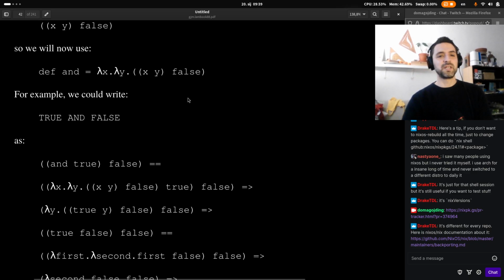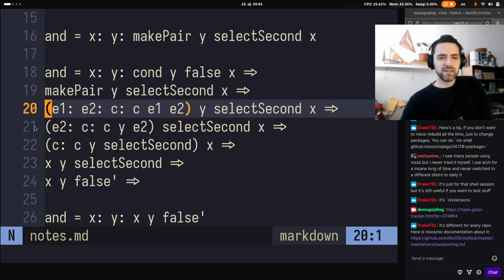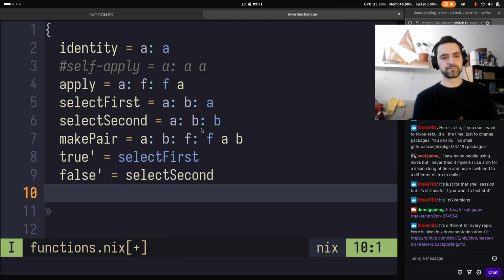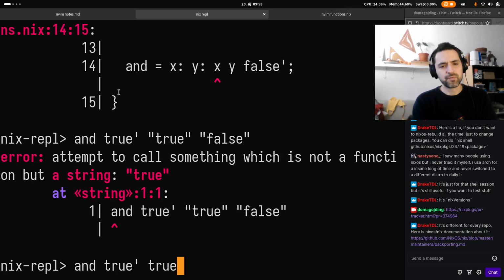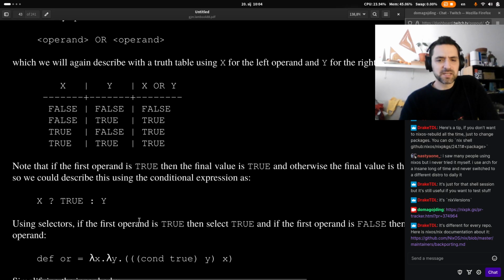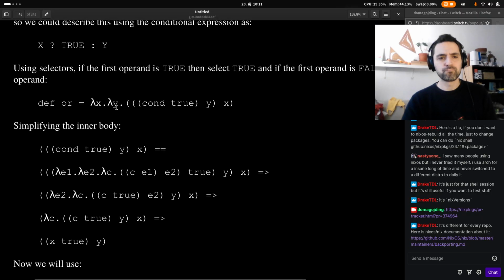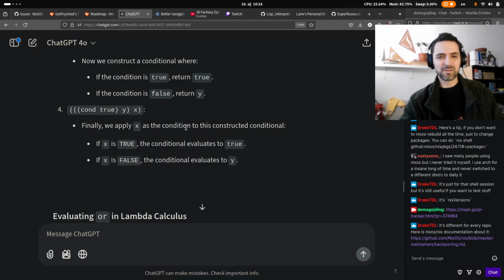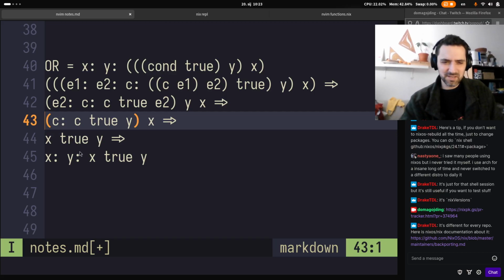Lambda calculus #18: AND / OR